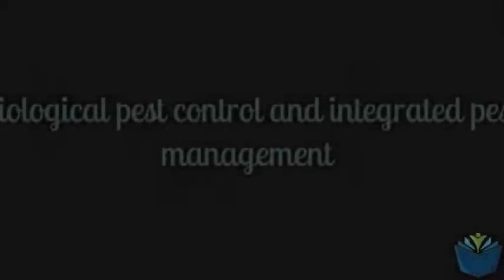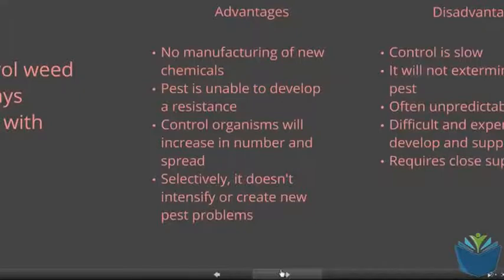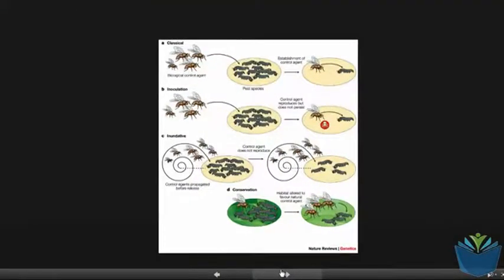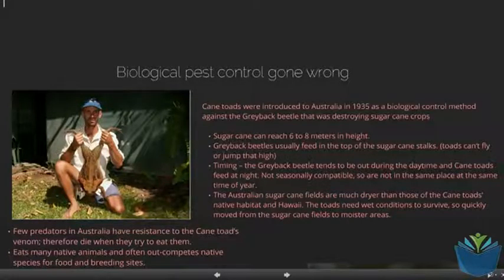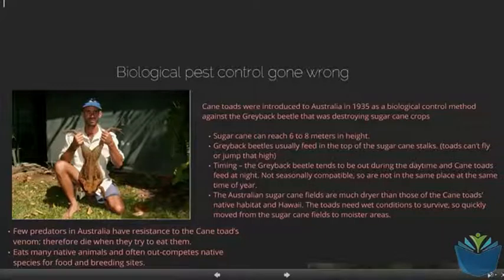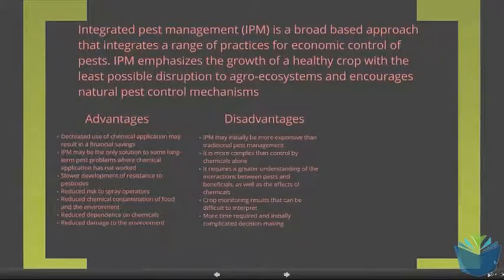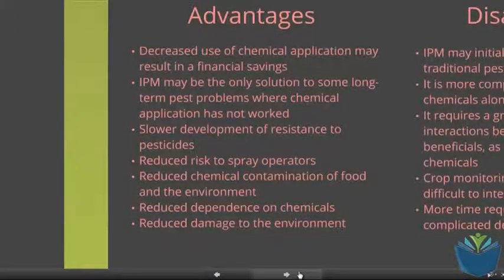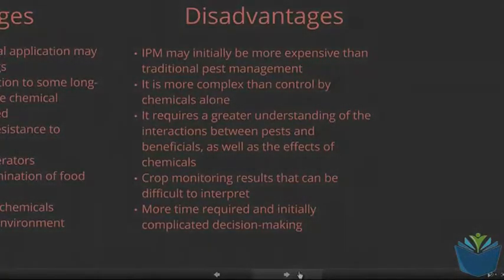Energy an Ecosystems [5] Biological Controls (High band Biology)